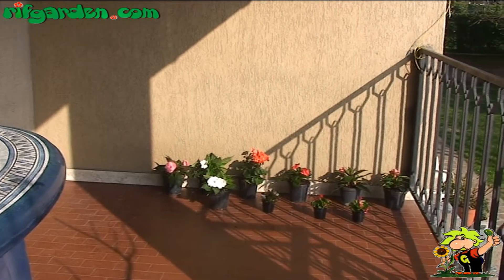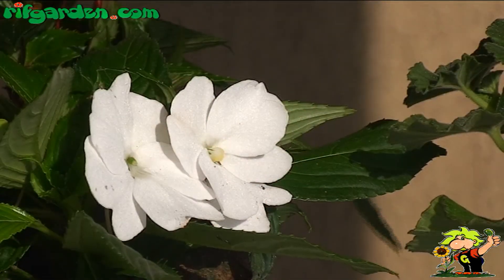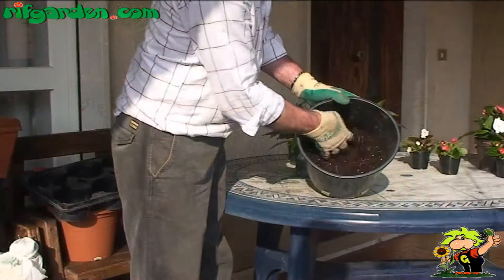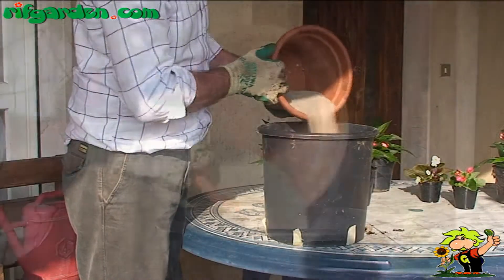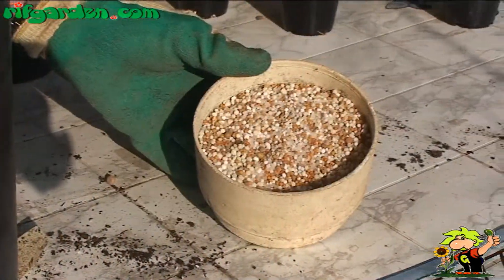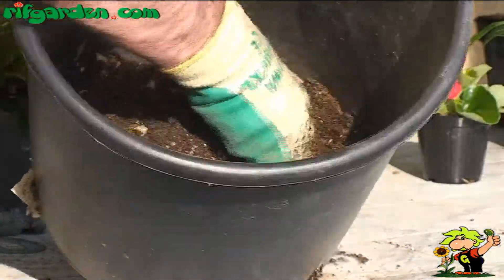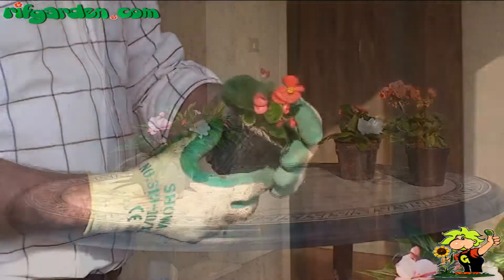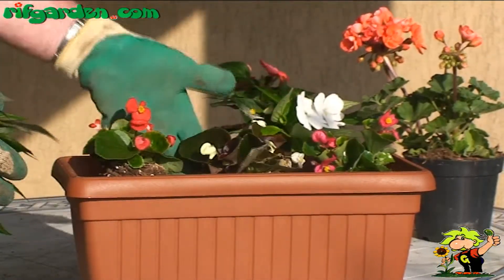Preparing flower pots for the terrace